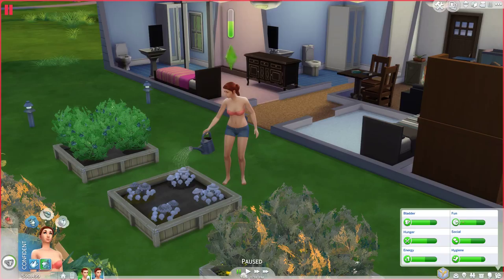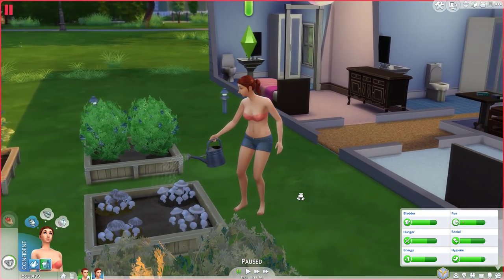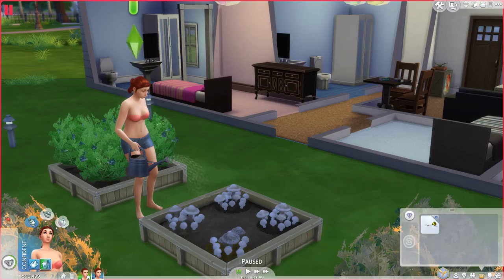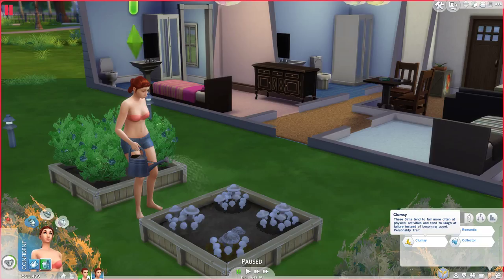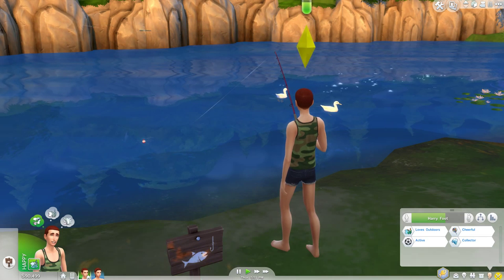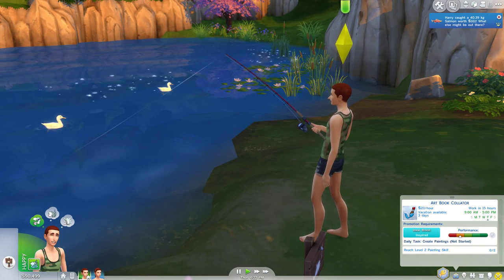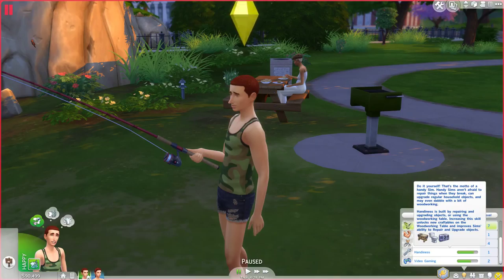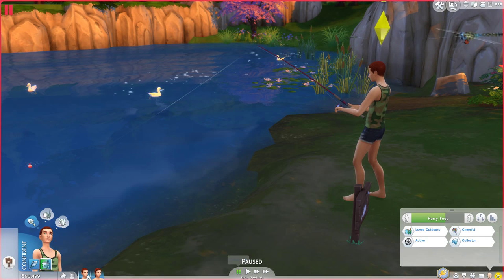Foot Family Showcase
They are outdoor loving, shoe-optional Foot family. Watch as they do their thing.